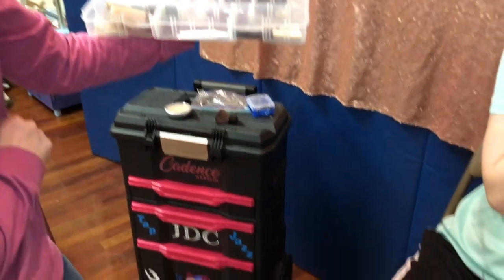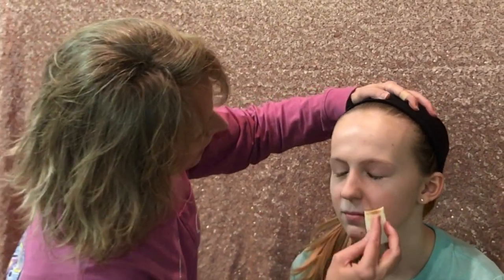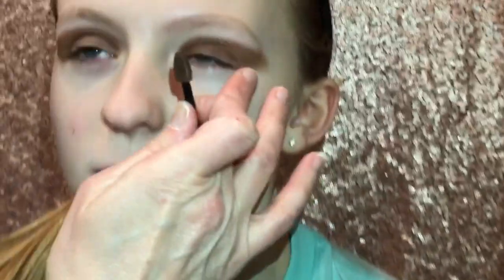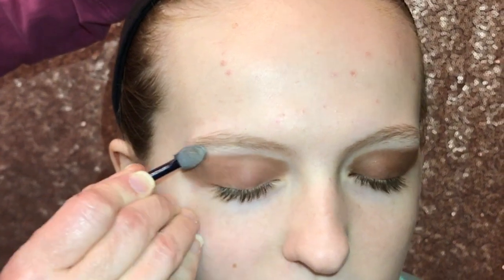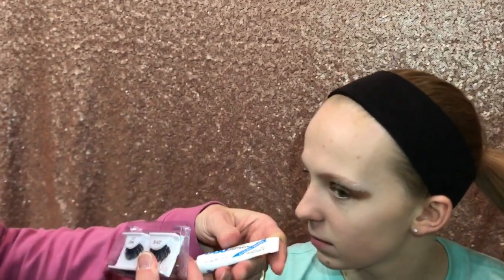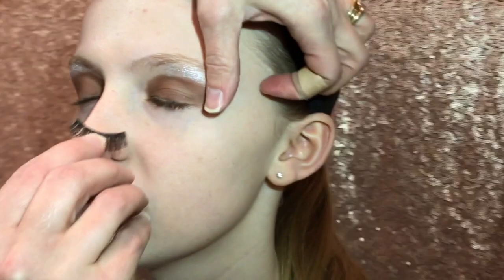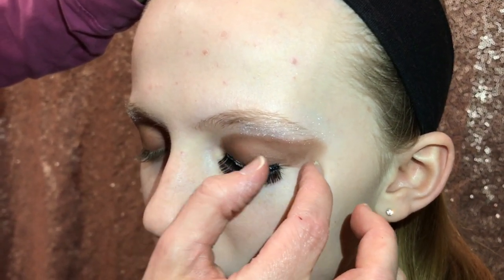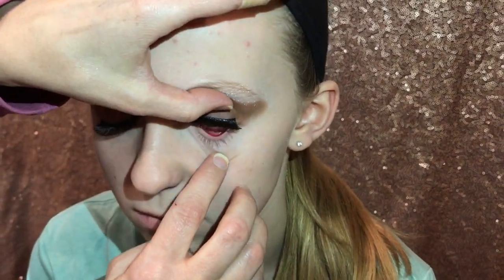JDC Makeup Tutorial Part 1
This video is about JDC Competiton Team Makeup Tutorial Part 1